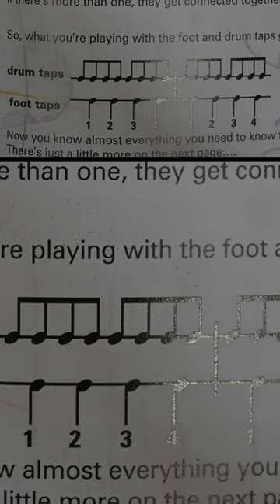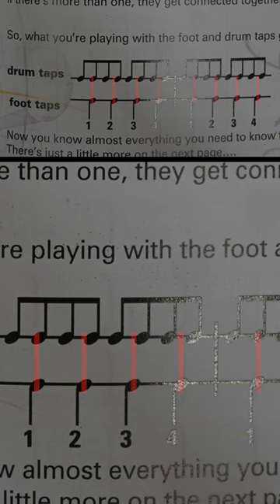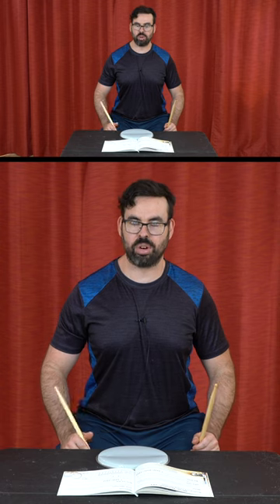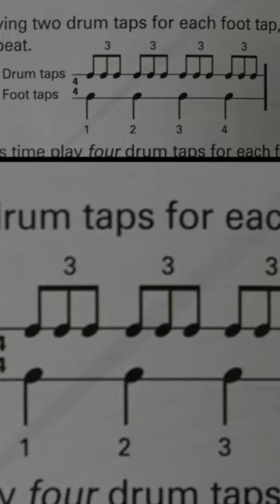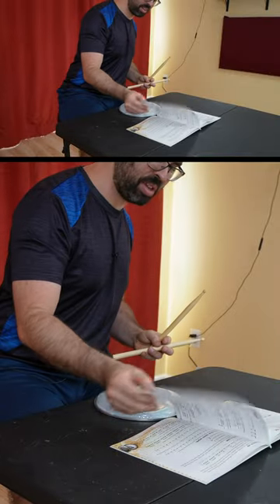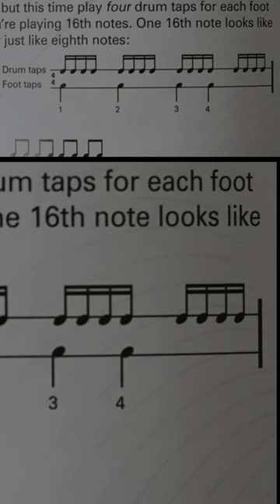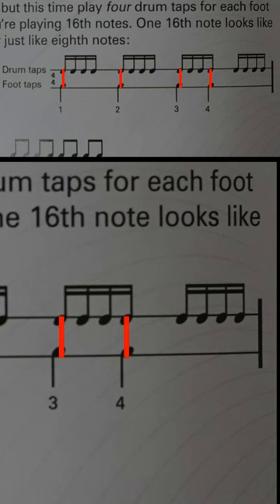How NOT to read music